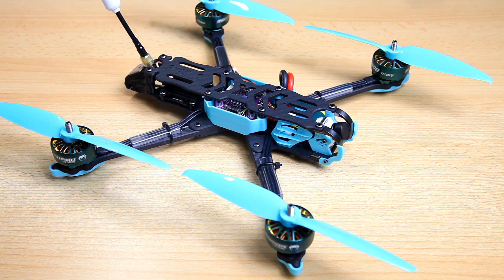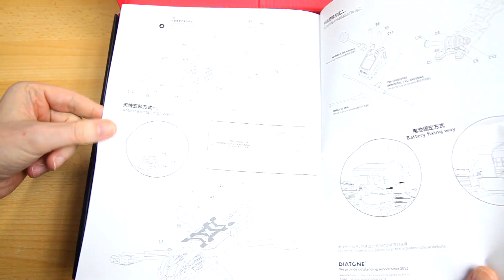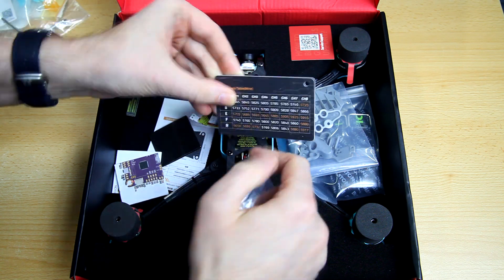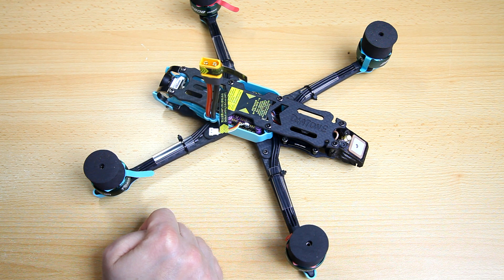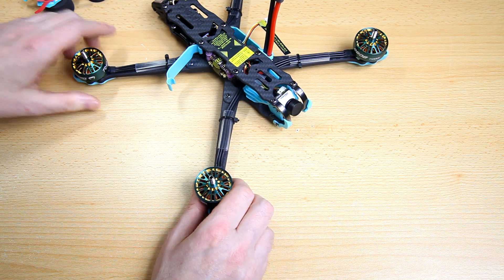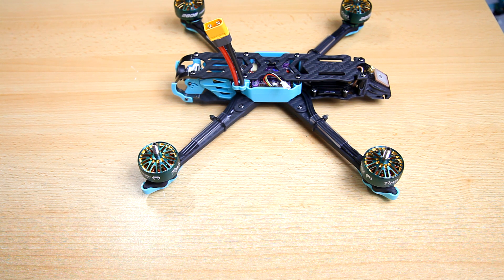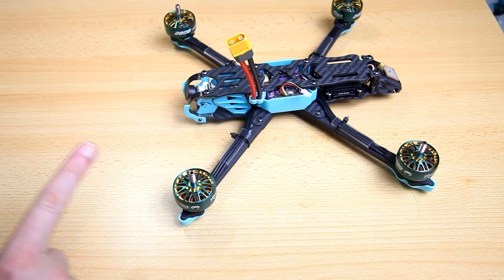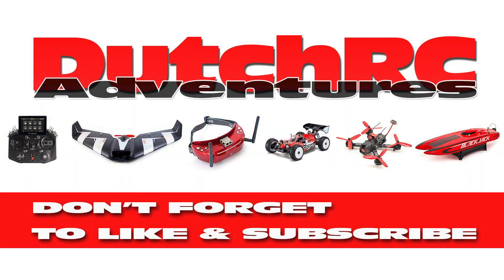Diatone Roma F7! What kind of quad is this actually?? SHOW & TELL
Should be a beast with these motors! :O

Specifications:
type: Good Q! :D  Power-Freestyler??
wheelbase: 290 mm
base thickness: 6mm arm thickness
material(s): CF + allu + some plastick parts
flight controller: Diatone / Mamba DJI F722 MK2
firmware version: Betaflight 4.2.9
ESC's: Diatone / Mamba F65 128 K
motors: Diatone / Mamba TOKA 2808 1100 KV
propellors: Gemfan 7042 bi-blade
FPV camera: Runcam Phoenix 2
VTX: Diatone / Mamba Ultra 1000 mW
GPS: M8Plus
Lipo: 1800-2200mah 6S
OSD: yes, by Betaflight
smart Audio: ofcourse
buzzer: yes. already installed
LED's: nope
spare props: nope.. 1 set
Build quality: 9 / 10
packaging: 6 / 10

Tools:
+ several Dremel's